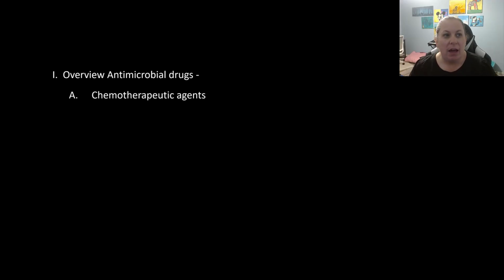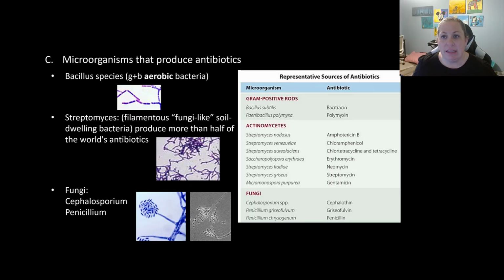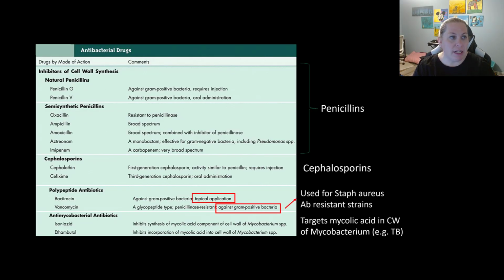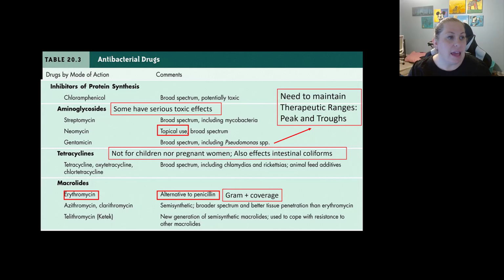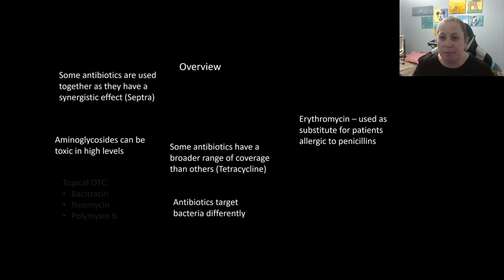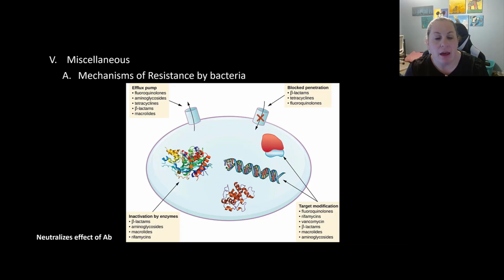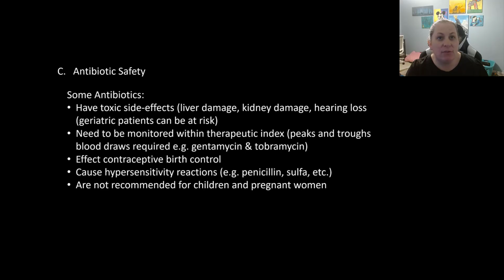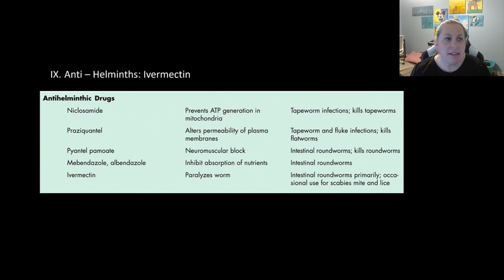Antimicrobial Drugs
Antimicrobial Drugs - Micro video updated 2025